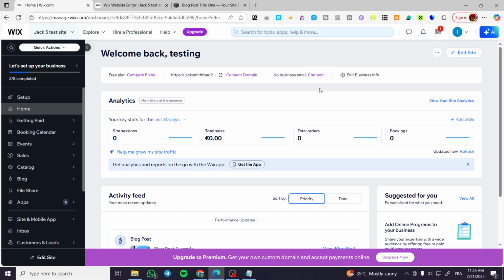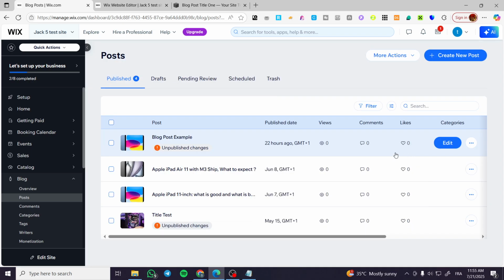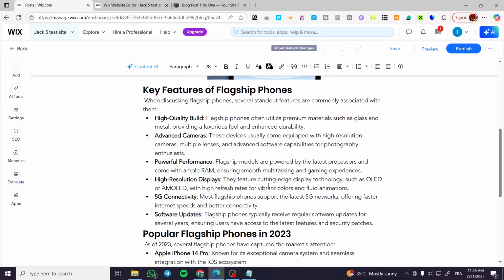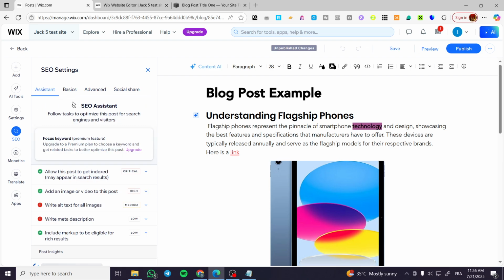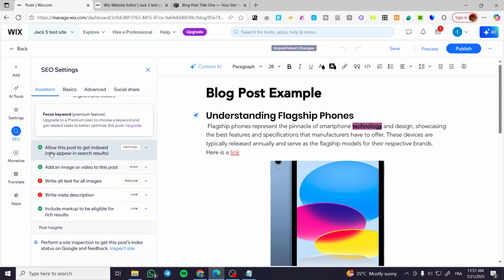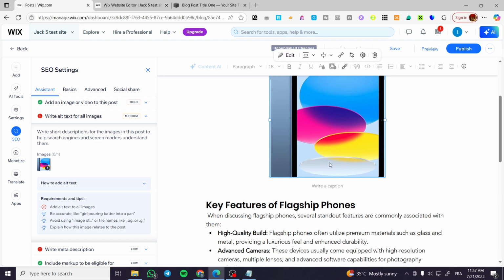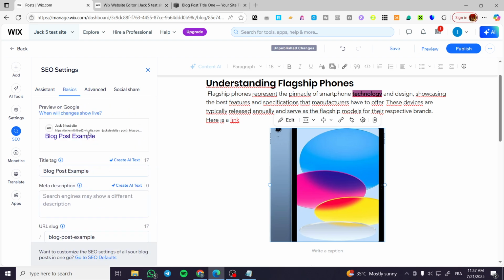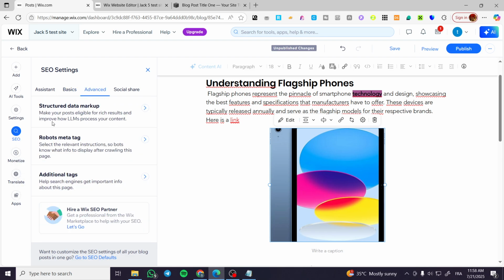SEO for Wix Blog Posts Tutorial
If you are looking for a video about SEO for Wix Blog Posts Tutorial, here it is!